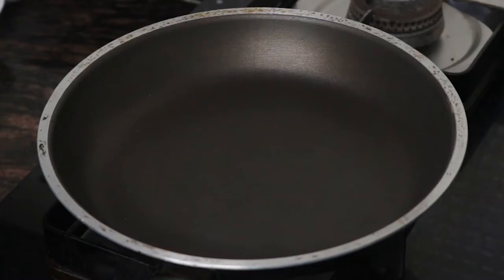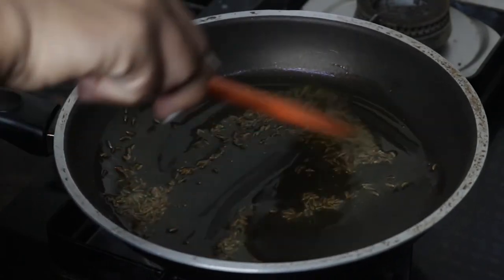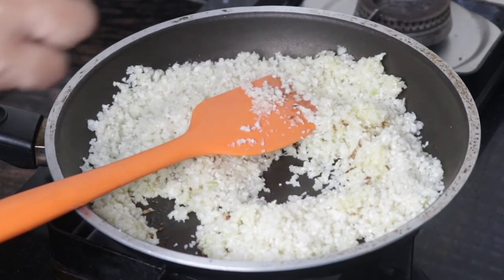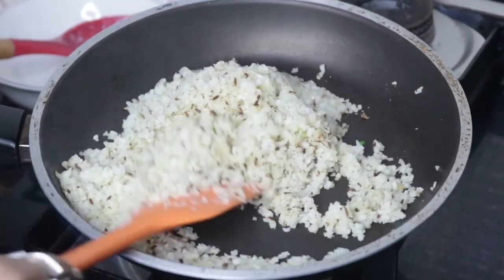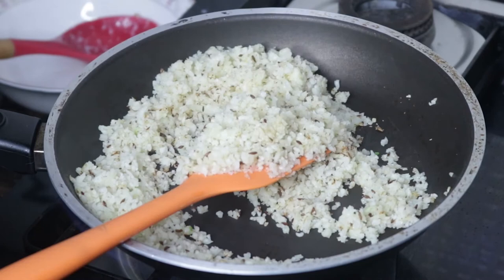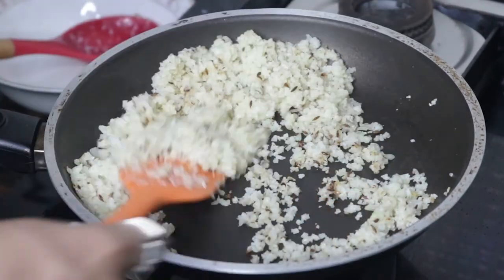Low Carb Cauliflower Jeera Rice || Praveen Nair & Maahek Nair || SweatFit Wellness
*link of amazon shop-

*link of kitchen appliances-

*link of grocery store-

Ingredients –
 1 Tablespoon Jeera -
1 Tablespoon Ghee
200 grams grated cauliflower

Calories - 203
Protein - 5.8
Carbs - 6
Fats – 16.8

 We provide
-Information videos
- Transformation stories
-Success stories
-Kids fitness
-Maahek Core Pilates
-Nutritional videos
We have around 403  videos on our YouTube channel, go through the playlist and be fit

Transformation Story of Ansh Bagri
Online Transformation of Neha Jain